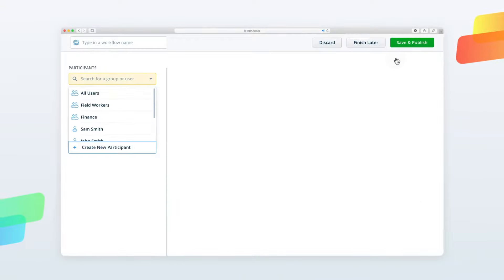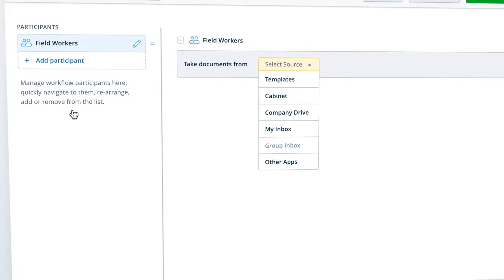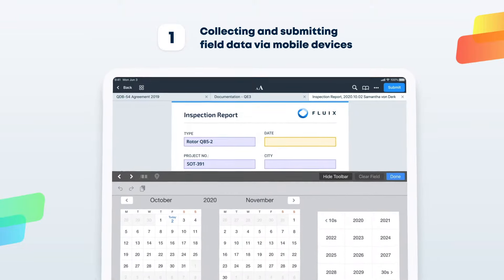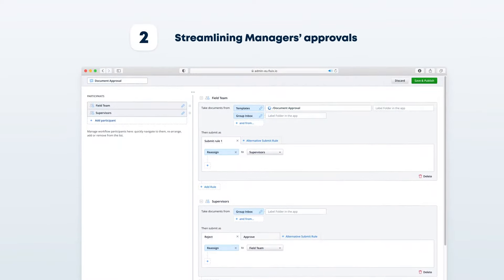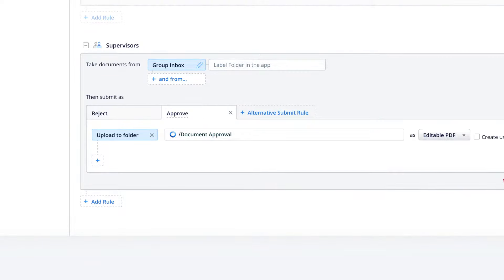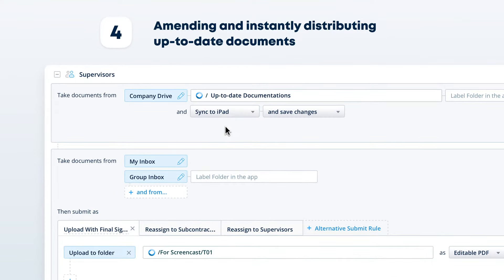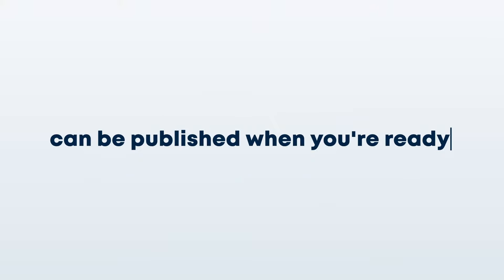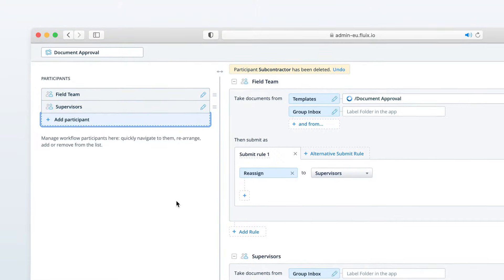Fluix workflows overview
Automate routine manual tasks for your team with ease. Field data collection and approval management, eSign and sales contracts, document distribution, data harvesting, and many other use cases are covered with Fluix workflows.